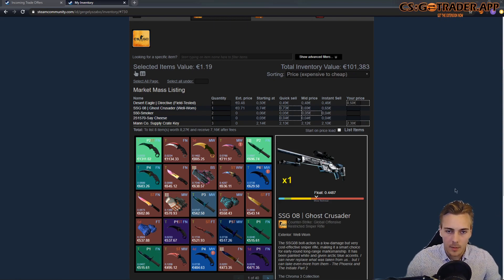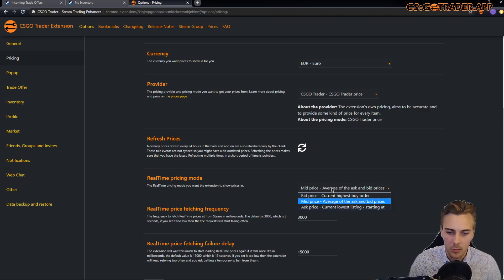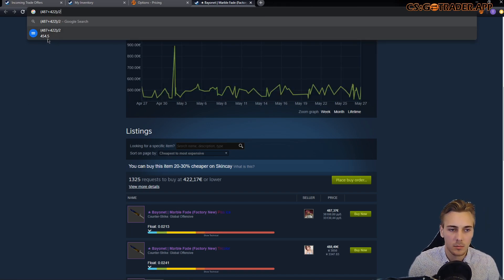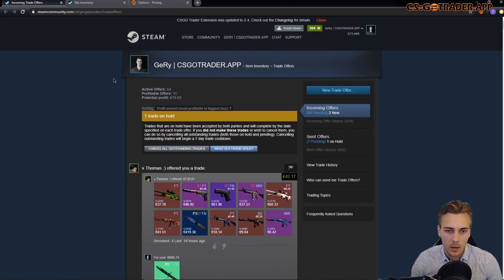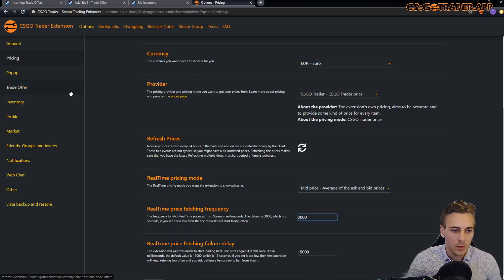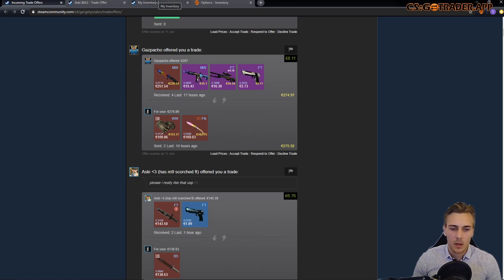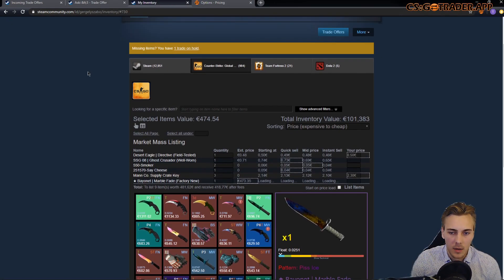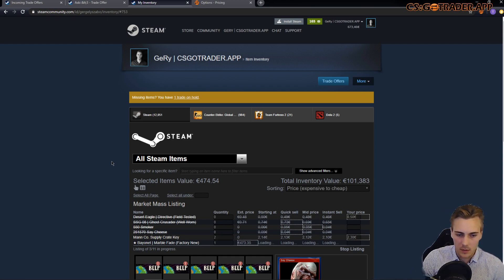CSGO Trader Update 2.4 Release Notes - RealTime pricing, mass listing support for other games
This is a quick video showcasing the changes in the latest update of my extension CSGO Trader.

You can send offer to me on Steam through my trade